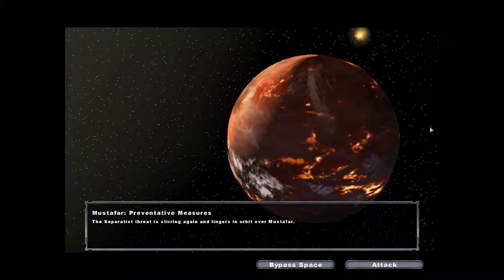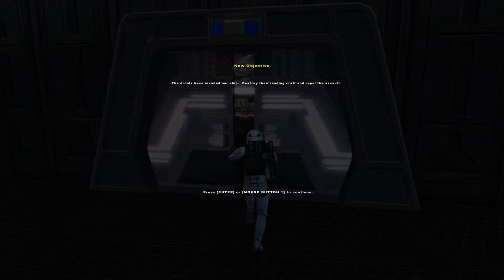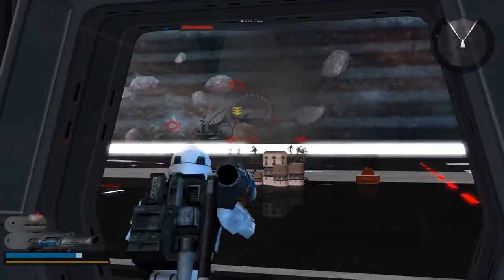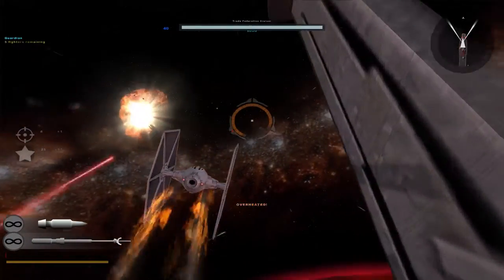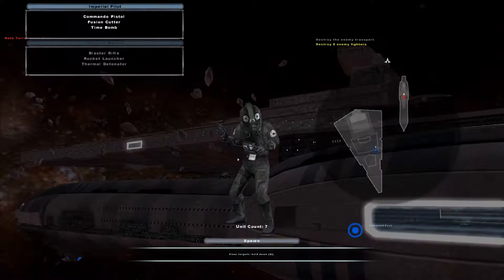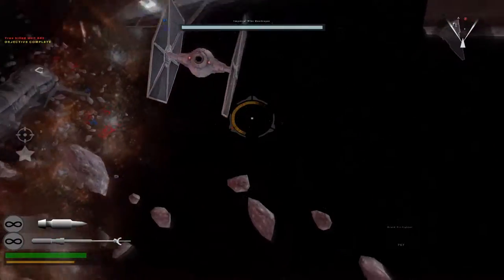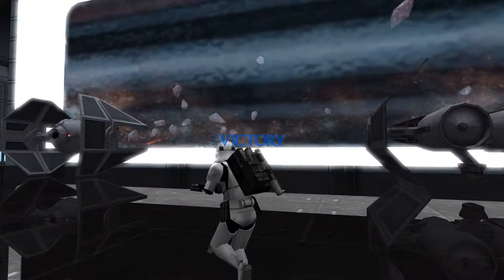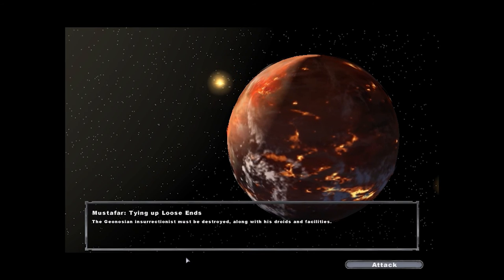The Last of the Droids! Trex Completes: SWBF2 #10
In this episode of Trex Completes Star Wars Battlefront 2, we fight droids, blow up gunships, and destroy asteroids. Enjoy!

All other music comes from the SWBF2 In Game Soundtrack.